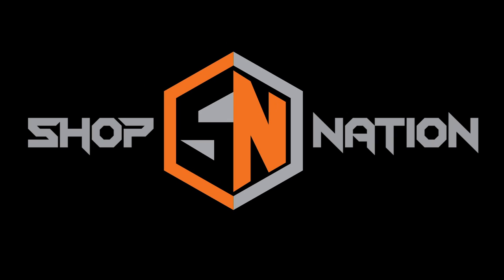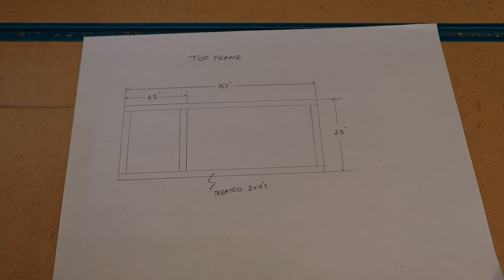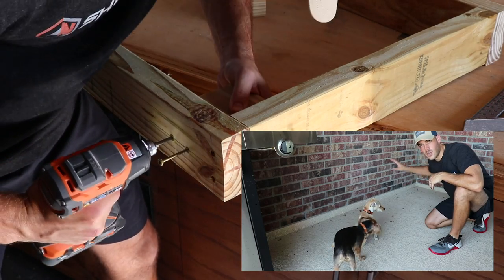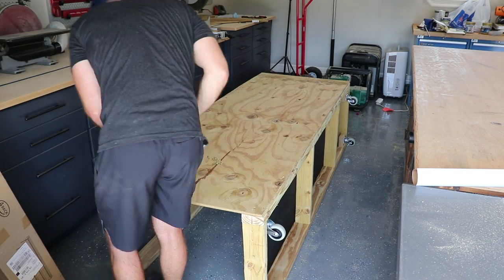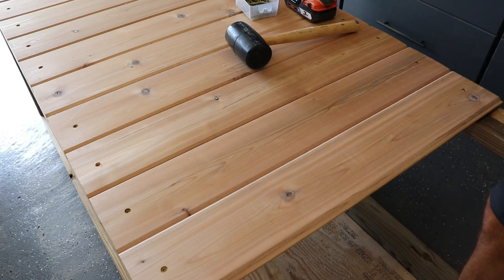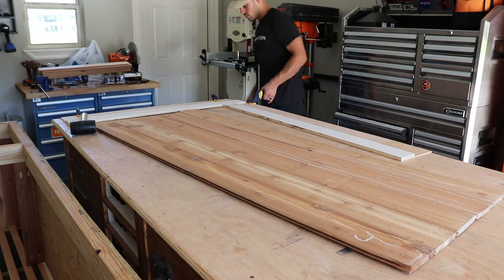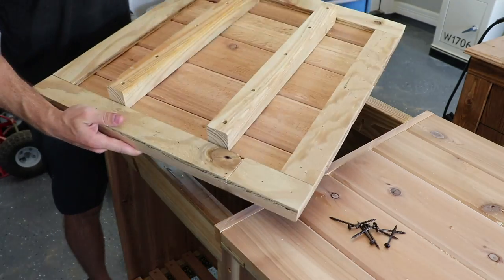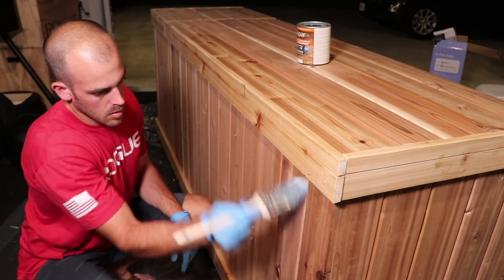How to Make a Patio Deck Box // Pool Storage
For today's project I'm tackling some organization - but not in the shop!  We have a pool in backyard and we love it, but the pool accessories can get a bit out of hand.  Storing them out of sight can be difficult if you don't have anywhere to put them so I thought I'd solve that!  This deck box will also serve as a table for entertaining and a home for our pool robot (is that a poolba?).

The construction is pretty easy and is made from treated 2x4's and cedar boards.  All of the materials I'm using for this build are meant to live outside.  What I don't want living INSIDE are bugs and critters so I took some extra steps to seal up this box.

I hope you enjoy the video, and if you have a similar problem, maybe this will give you some ideas for how to solve it.  I don't have specific plans on this box but I tried to include as much detail as possible so you could make one of your own.  Enjoy!

***3D printed Stop Blocks for sale***

Products I make and SWAG (i.e. stickers)

Rockler countersink bits

Bostich 18Ga Brad Nailer

Gate Hinges

Gas Struts

My Camera equipment:

Canon SL2 Camera

Rode VideoMic Go Microphone

Vanguard Alta Pro 264CT Tripod

LED Panel Camera light